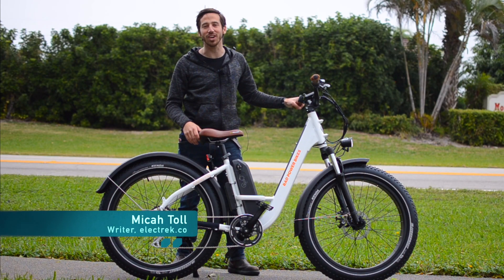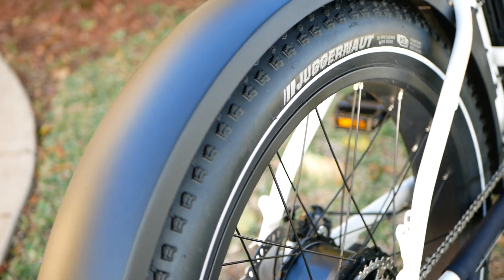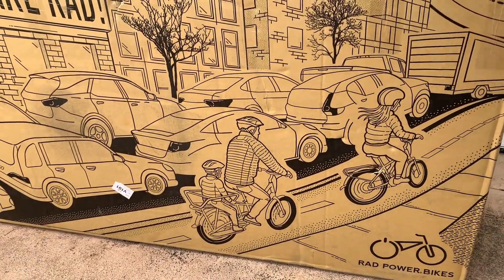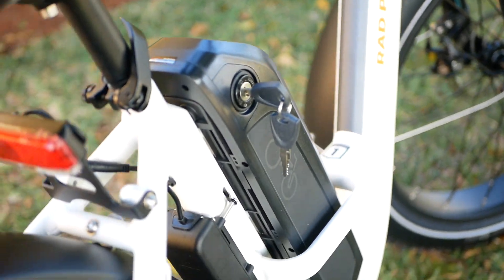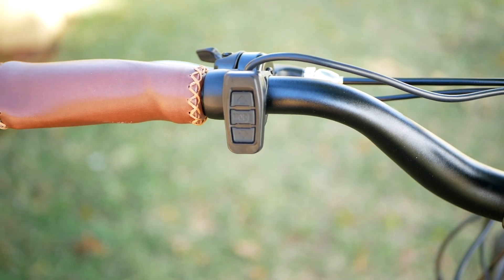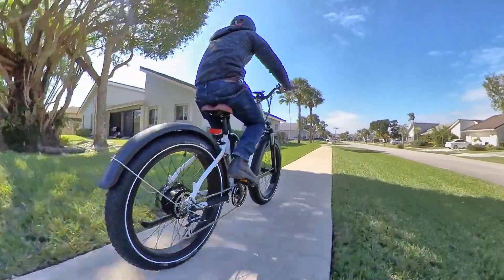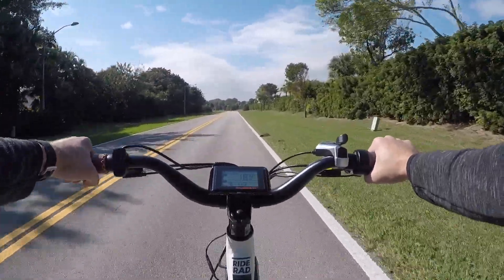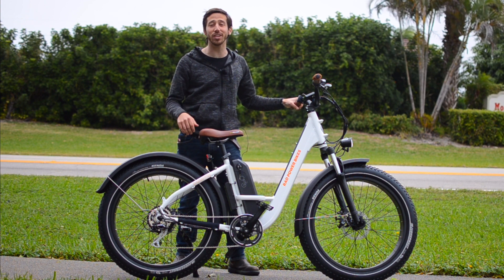NEW 2020 upgraded RadRover Step-Thru review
The RadRover Step-Thru is the newest addition to the Rad Power Bikes lineup.